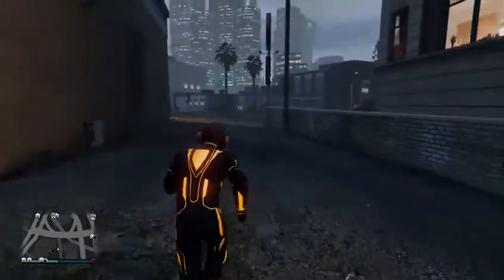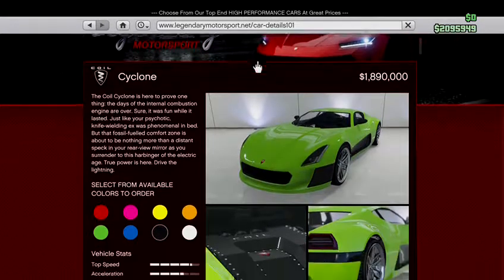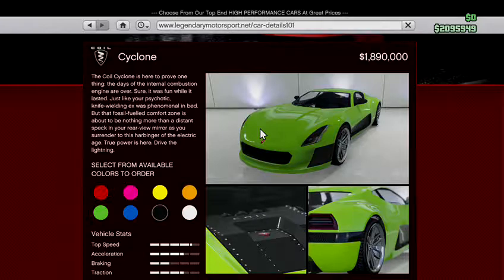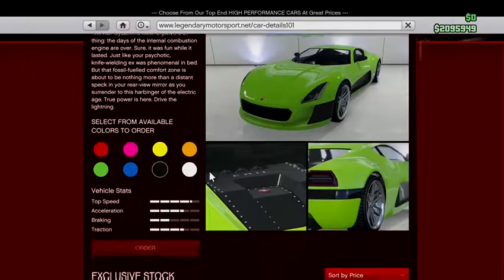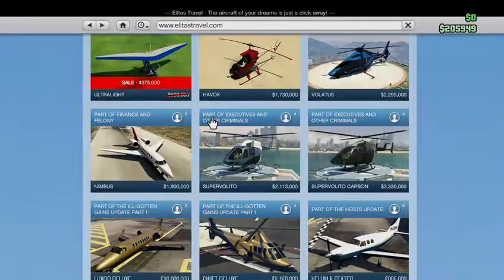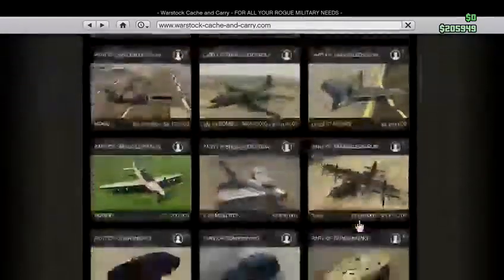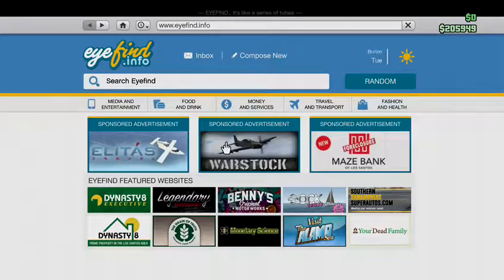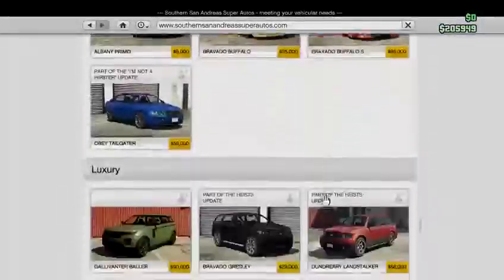GTA V New Update Dripfeed Content Coil Cyclone and More